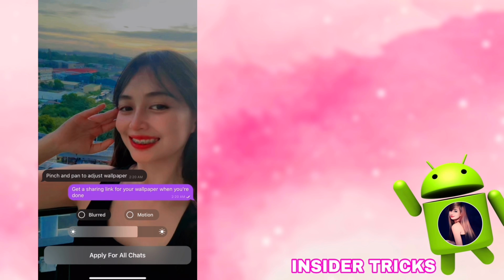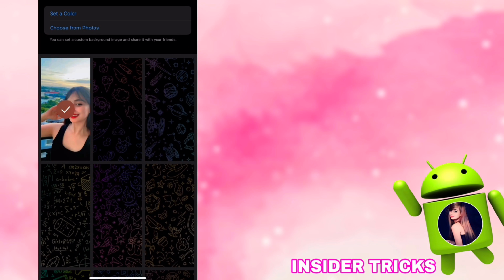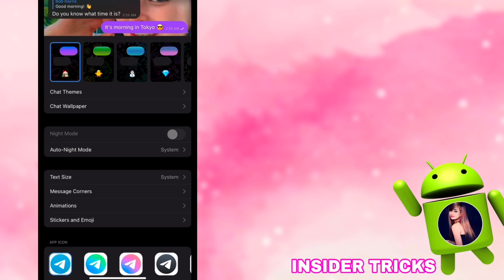HOW TO CHANGE CHAT WALLPAPER ON TELEGRAM APP | QUICK TUTORIAL 2023